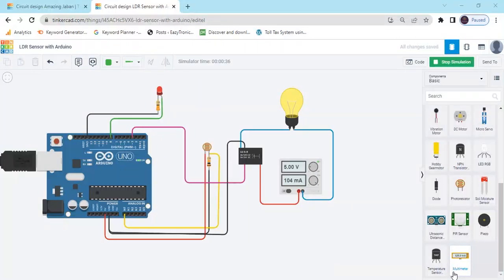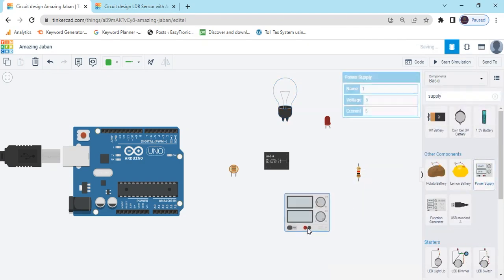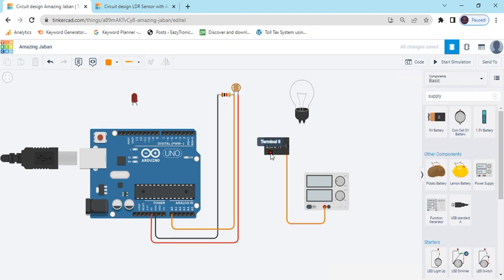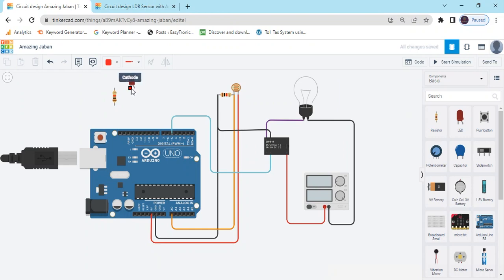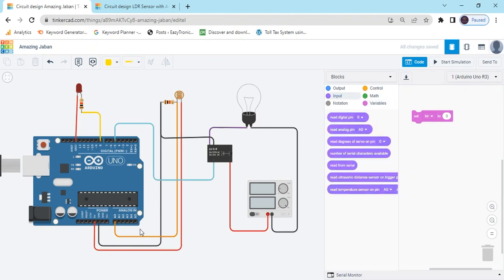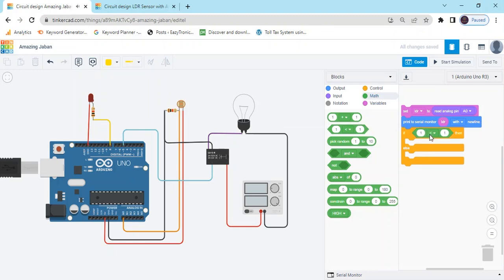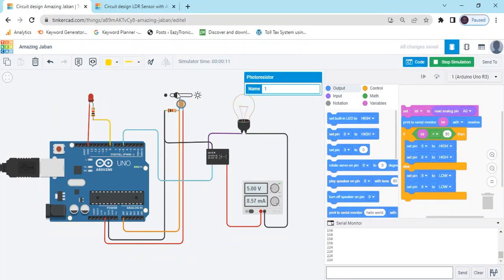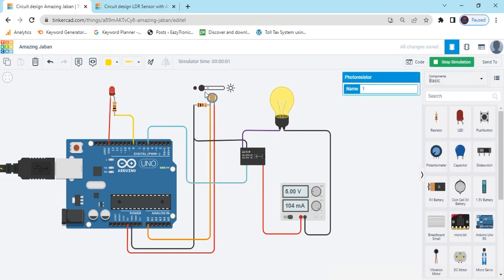Tinkercad Arduino Project : Automated Night Lamp System using Arduino Tinkercad | Block Coding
This video provide the interfacing of LDR sensor with Arduino UNO to develop a Night Lamp system using online virtual tool tinkercad.com

Thanks.